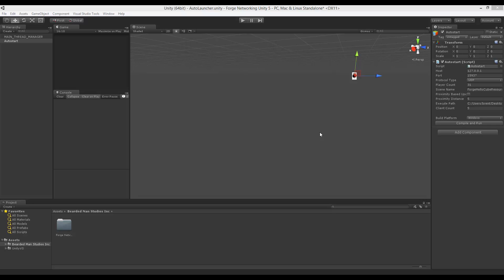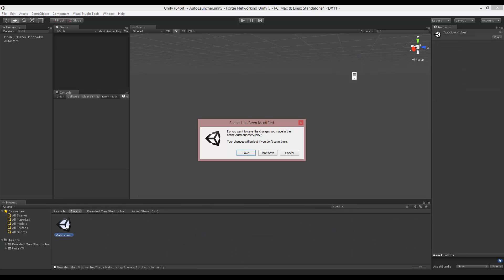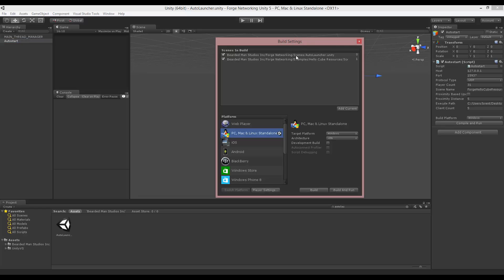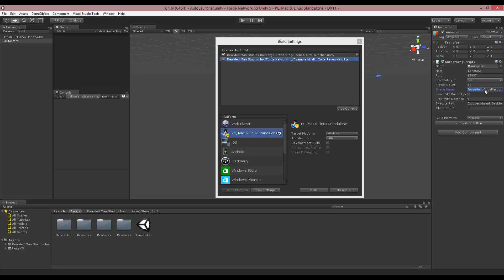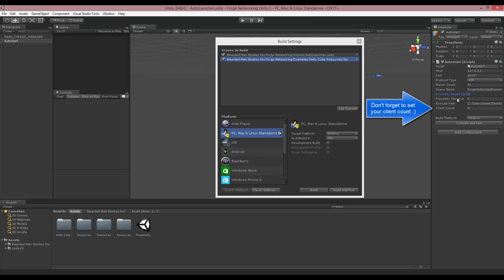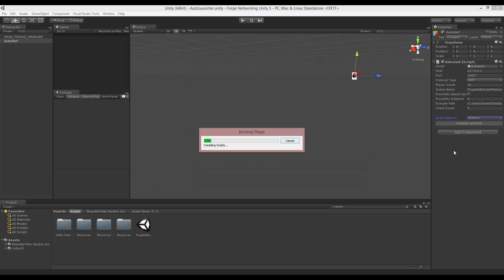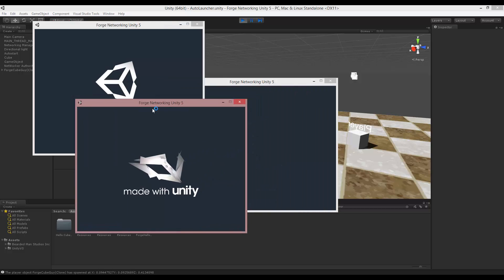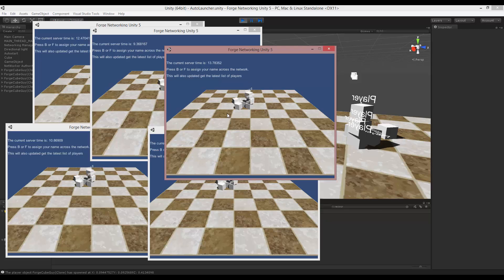Forge Networking Autolauncher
In this video we go over how the autolauncher scene and script work so that you can easily launch many debug clients at once and have the editor as a server.